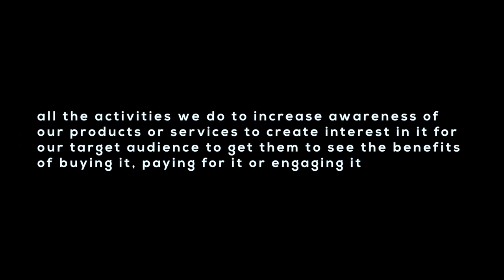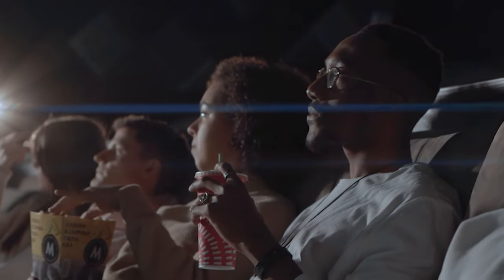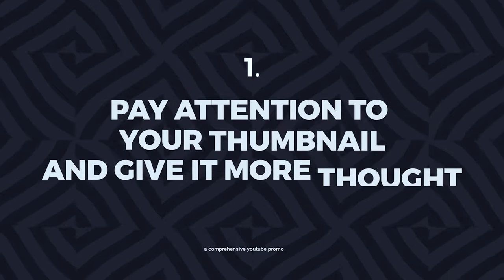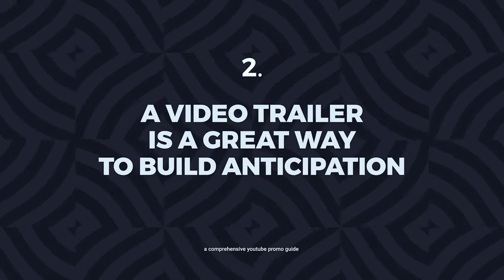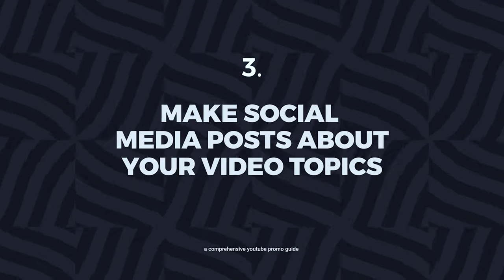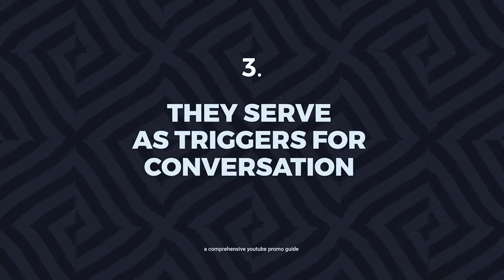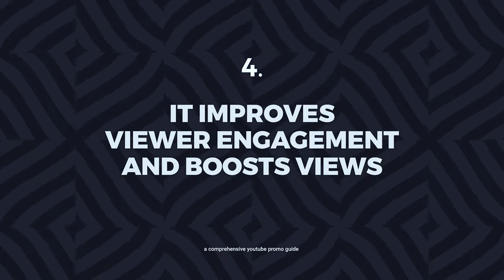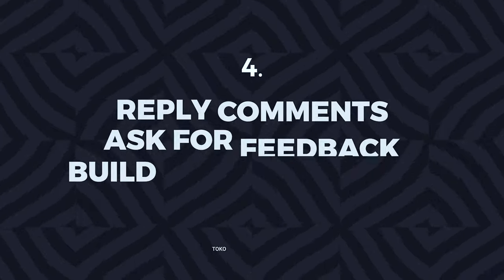A Comprehensive Guide To Promote YOUR Youtube videos to get MORE VIEWS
In this video I share a "masterclass" of promotional tips used to help small youtubers like me to INCREASE their video views. This is a comprehensive guide to help improve video views

In this video you first understand Why you have to promote your youtube videos, What Promotion is, and How to do it properly